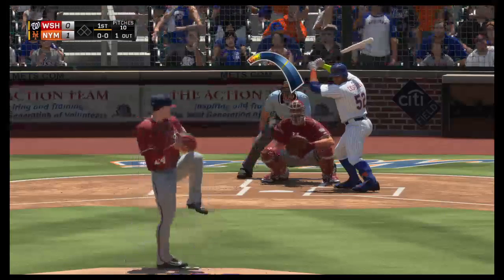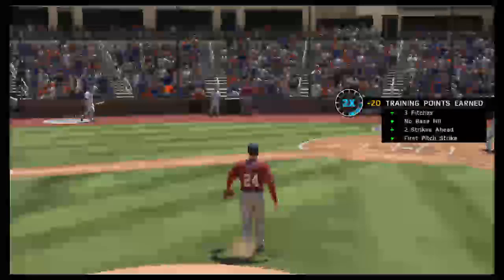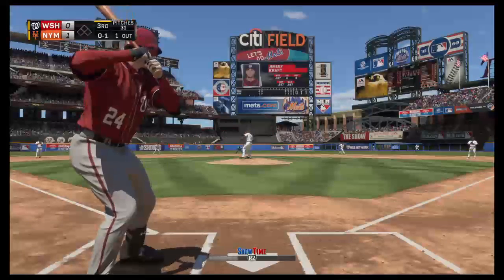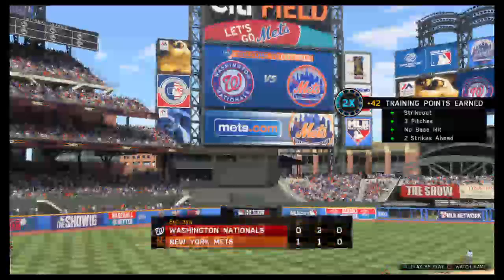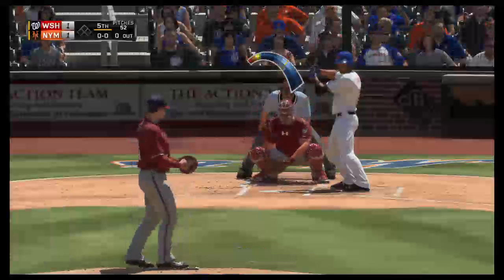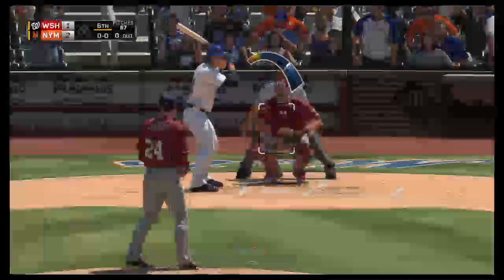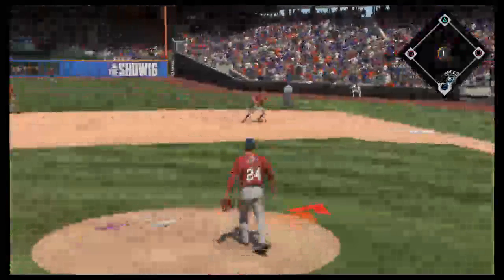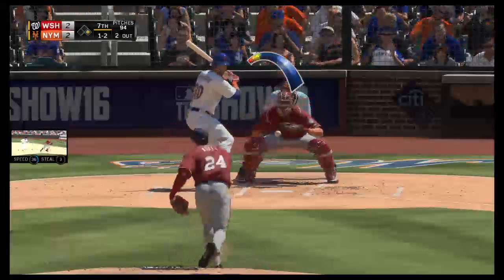MLB The Show 16 Pitcher RTTS - EP 3 vs Mets (July 2016)